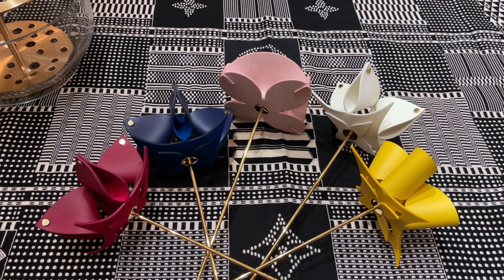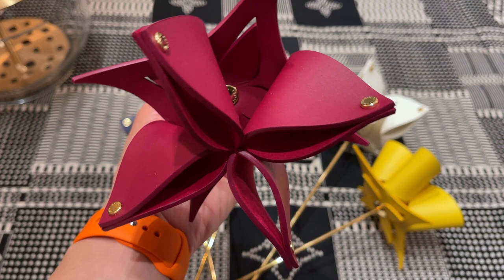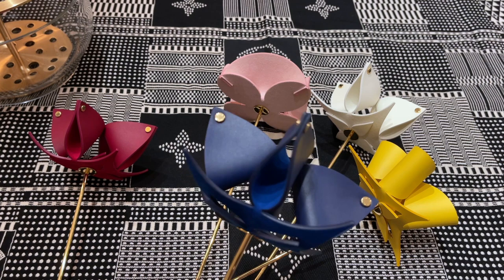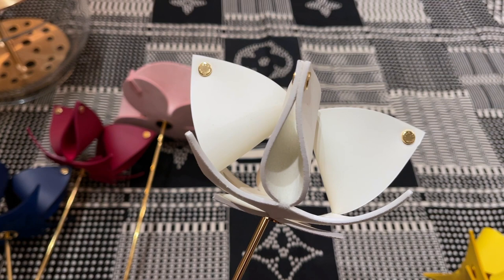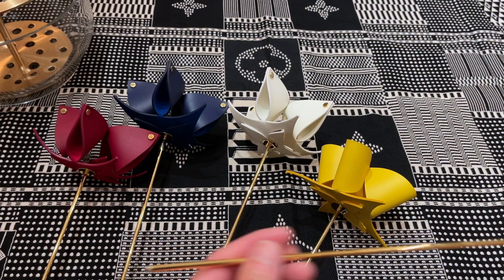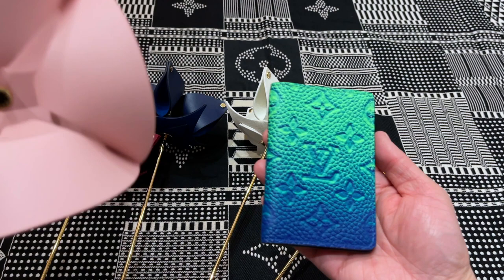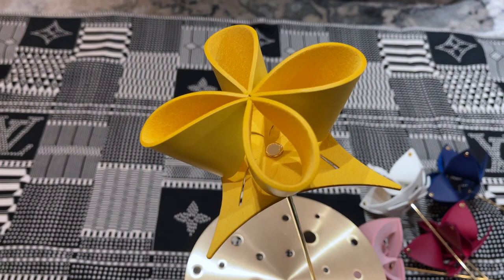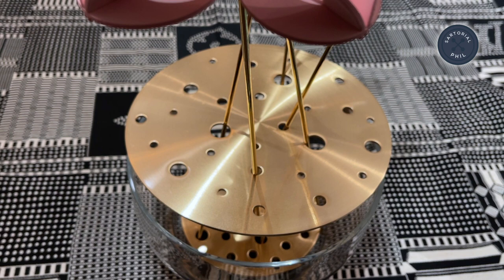Gift Idea: Louis Vuitton Origami Flowers by Atelier Oï: Part 1 initial review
I got five single flowers from the Petits Nomades home collection. Each retail for $375 USD.

I need to either shorten the stems or find a different vase for these flowers, which I am hoping I will have shortly in a second part video.